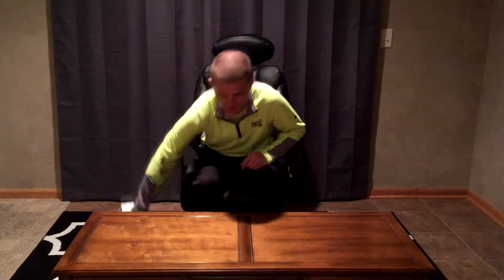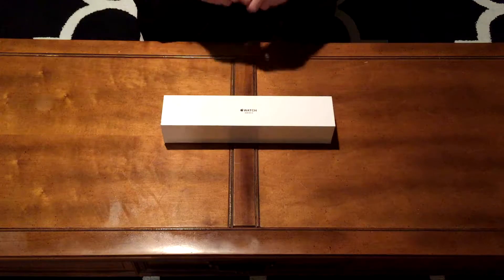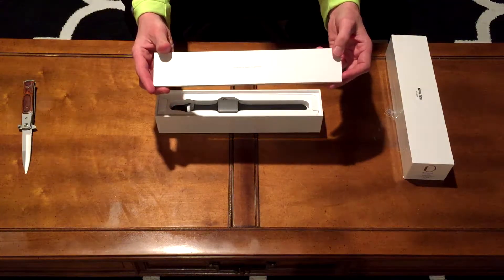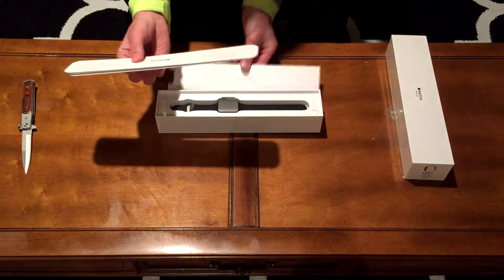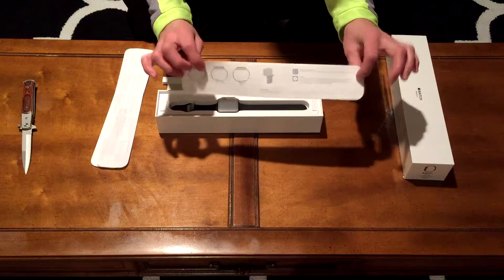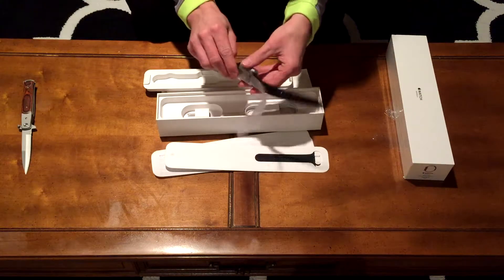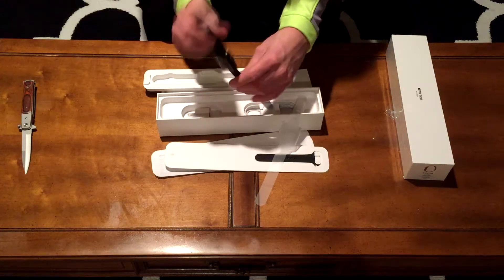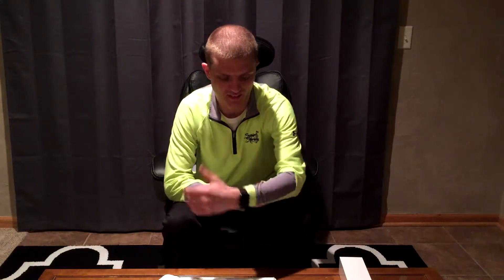Apple Watch Series 3 Unboxing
In this video I will be unboxing the new Apple Watch Series 3.

and on instagram at jkdadeuce